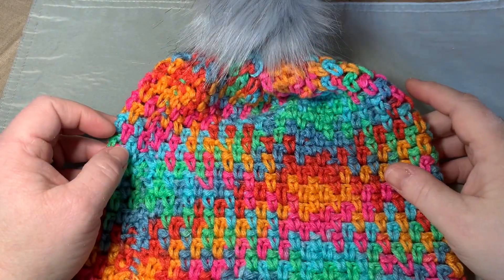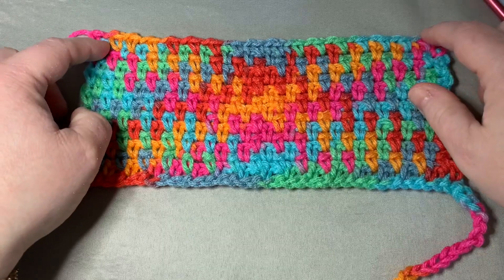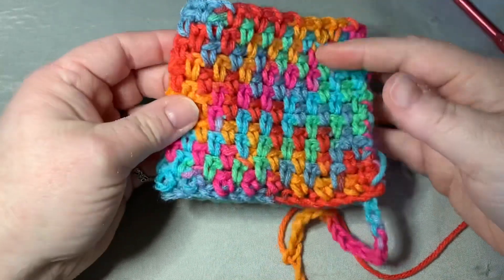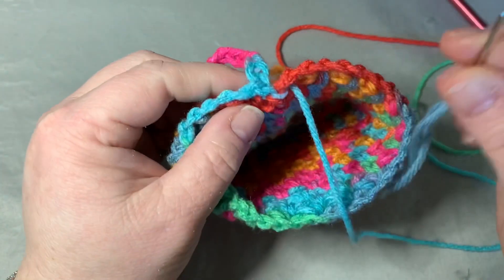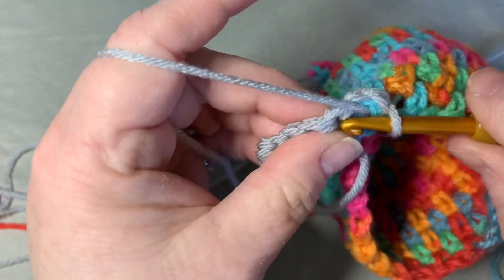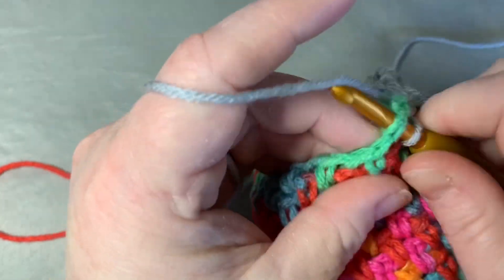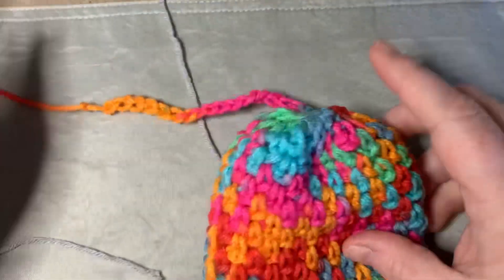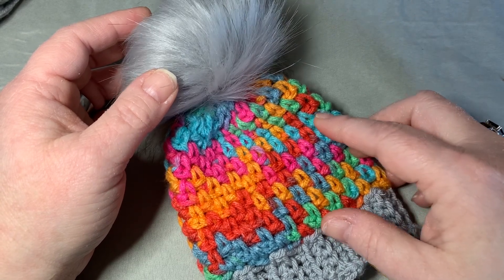colorpooling How To Crochet a Color Pooling Beanie|Rectangle Beanie|Top To Bottom Beanie Brim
For this project I used:
-  yarn: red heart color pooling yarn - papaya, silver yarn bee hobby lobby yarn
- 6.5 mm and 5.5 mm hook
- darning needle
- scissors
- stitch marker
- faux fur pouf